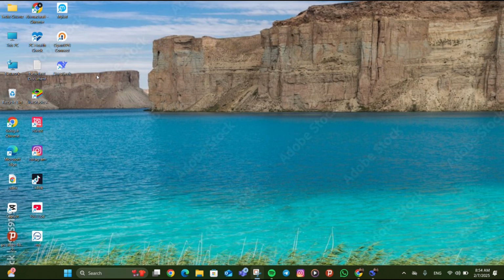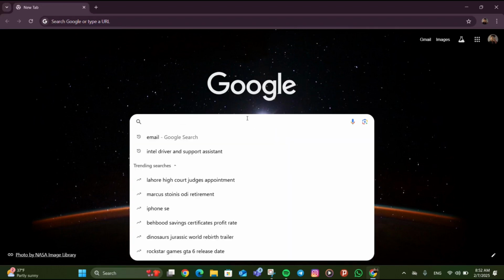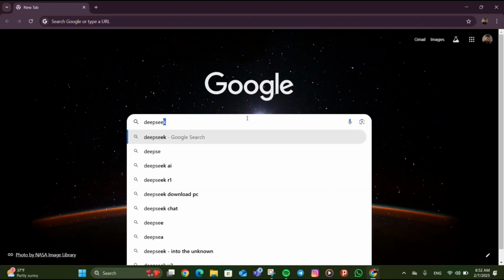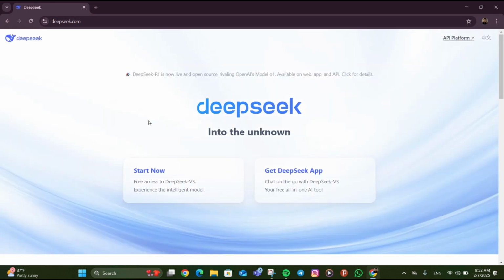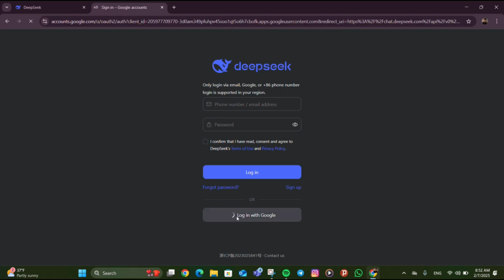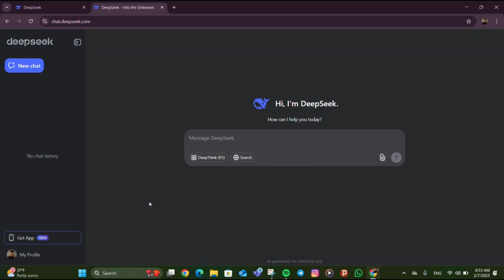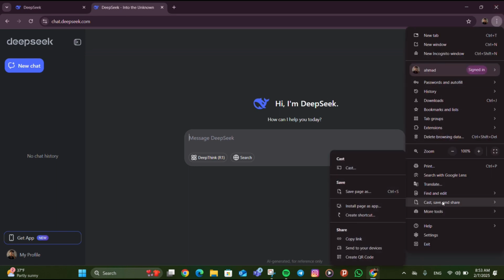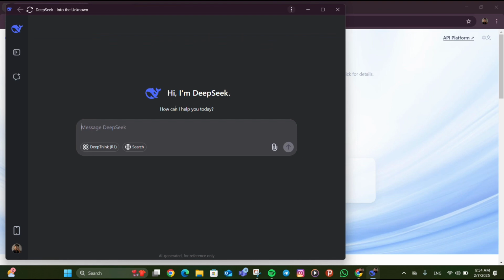How to install DeepSeek on Windows? |simple way to install DeepSeek as an app on windows ‼️deepseek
In this video, we provide a complete step-by-step guide on how to install DeepSeek on Windows. If you want to run this AI model on your system but don’t know where to start, this video is for you!✅❤️